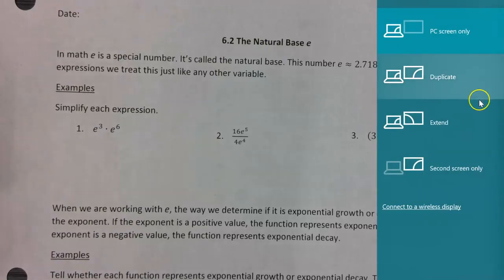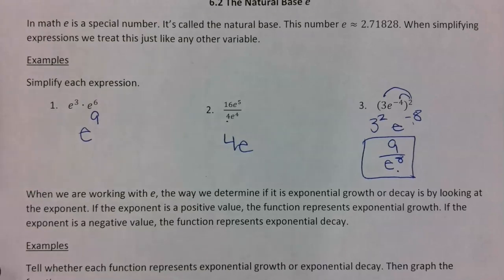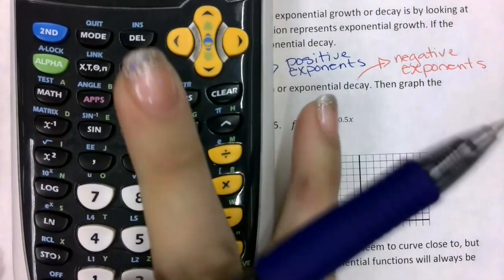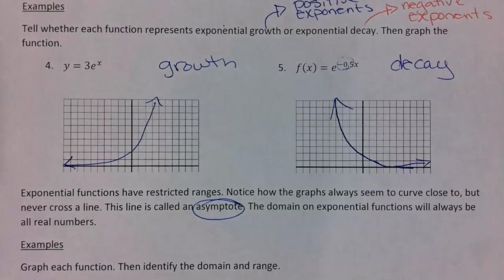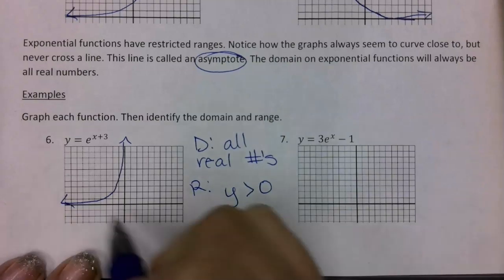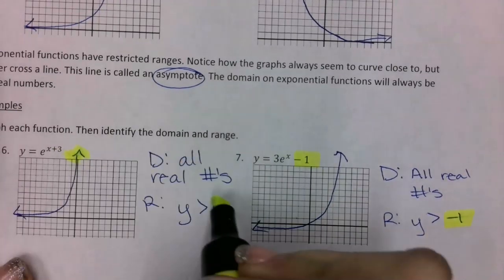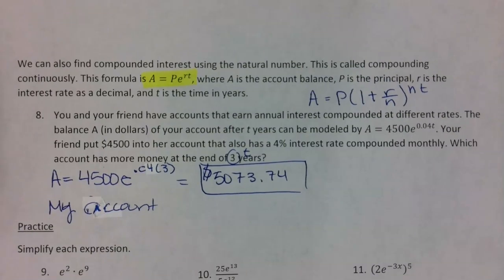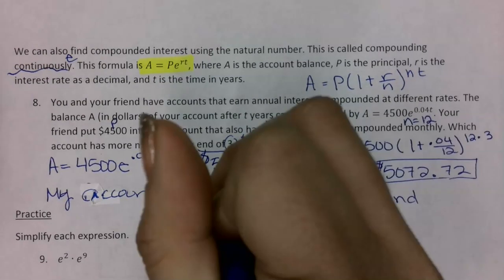6 2 The Natural Base e